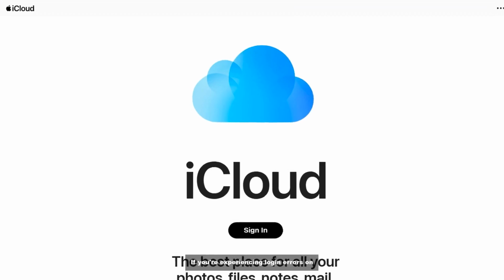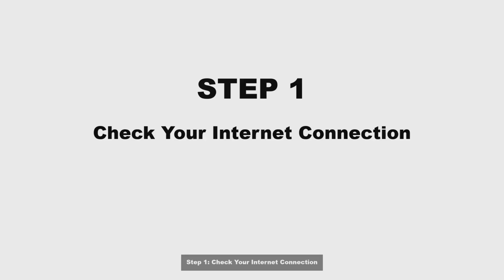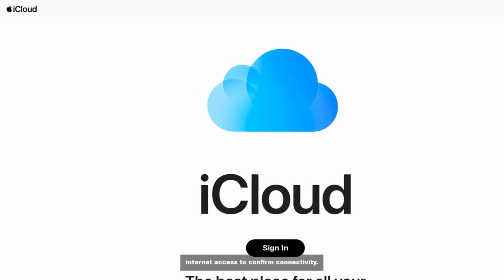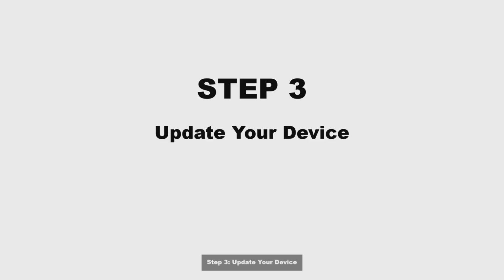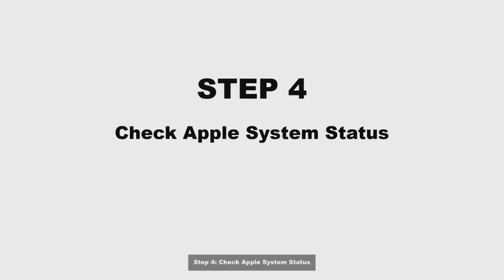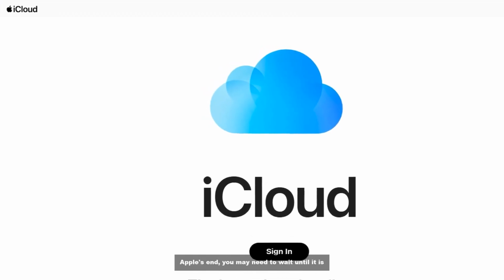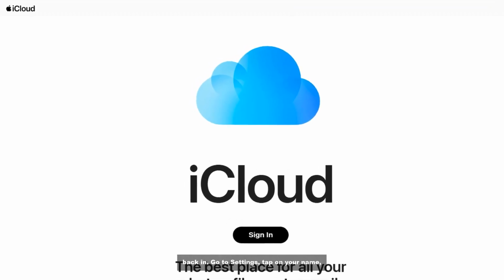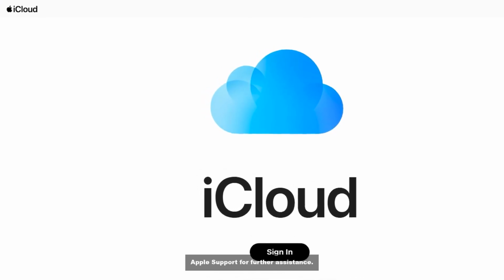How To Fix Login Errors On iCloud 2026 (UPDATED GUIDE)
In this video, we provide an updated guide on how to fix login errors on iCloud 2026. If you're experiencing issues accessing your iCloud account, this tutorial will help you troubleshoot common problems and get back online quickly.